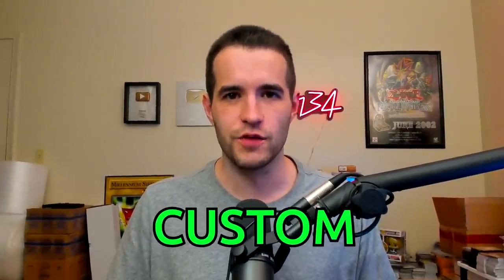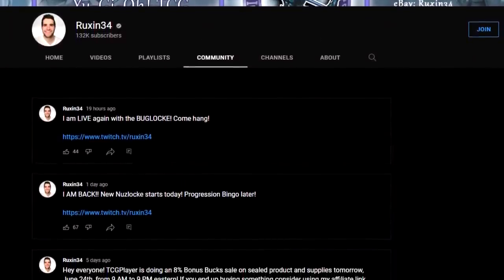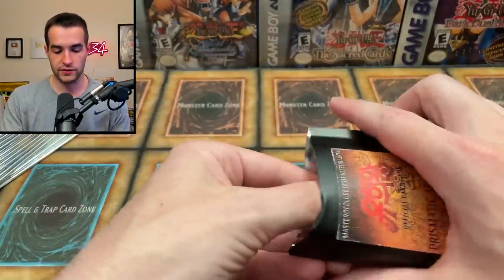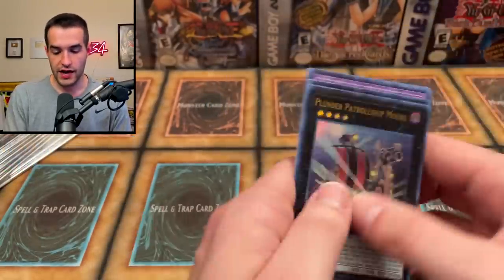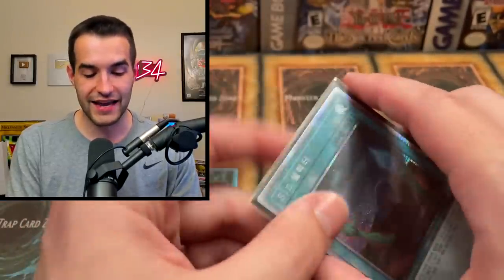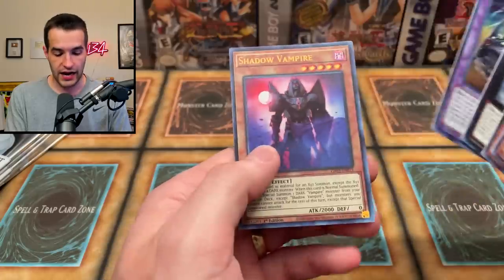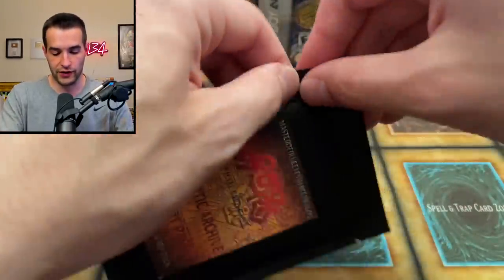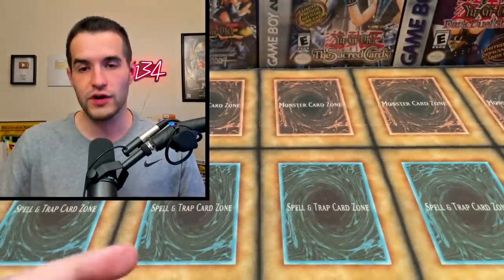Opening Yugioh Prismatic Archives MYSTERY Packs!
➤TCGPlayer Link!